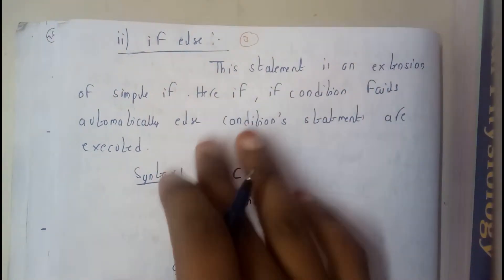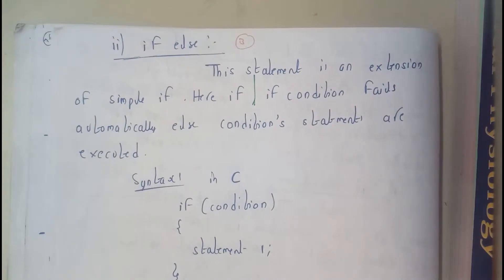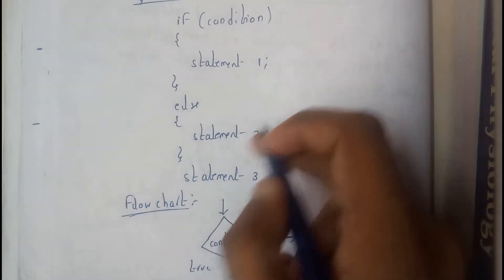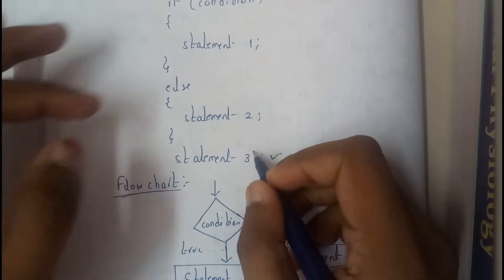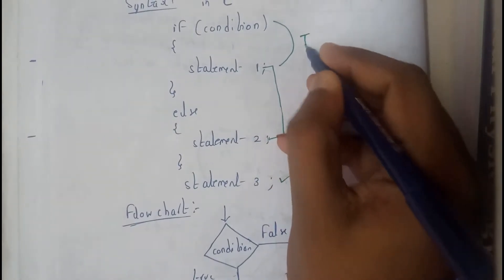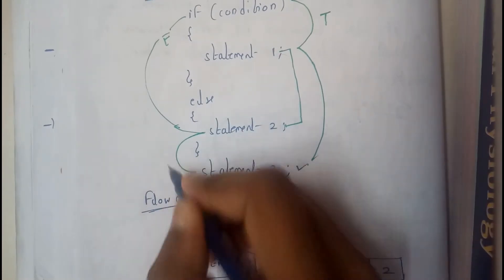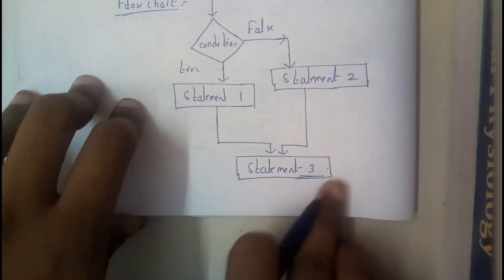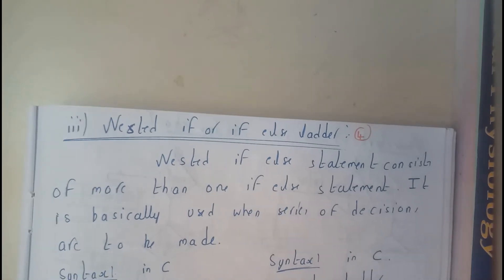3 If else condition